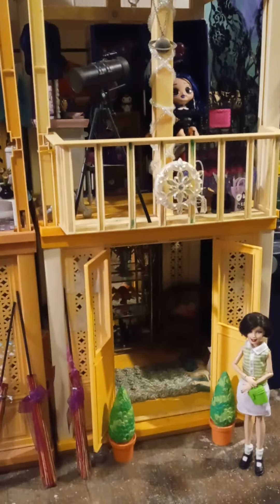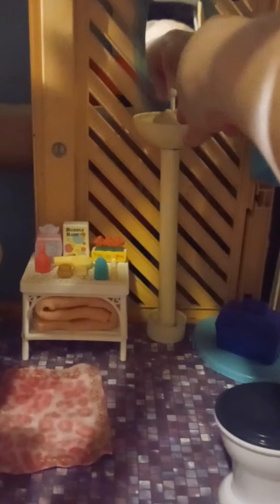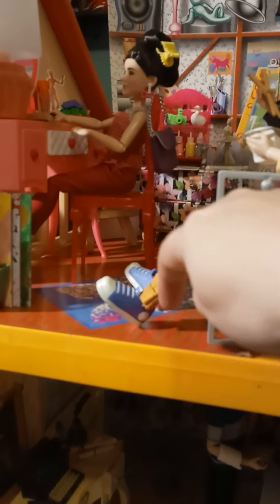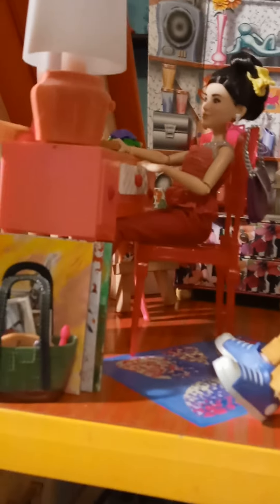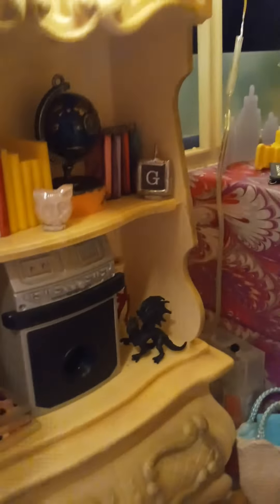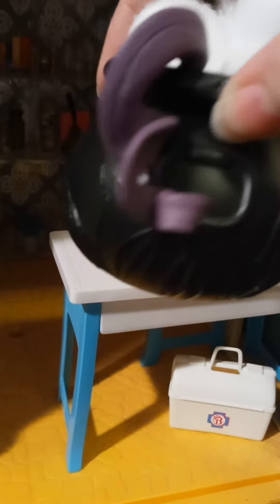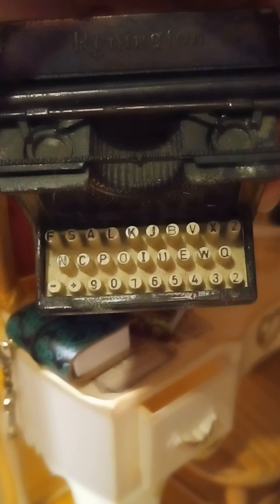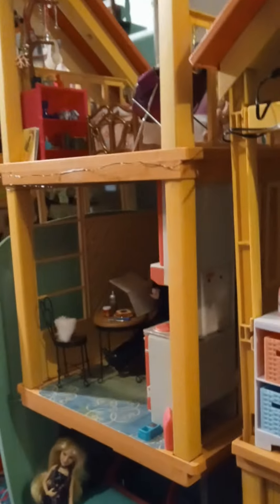Hogwarts Doll Dormitory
turned my dollhouse into one of my fan fictions, lol. Gave my Ravenclaw and Gryffindor girls bedrooms in the dollhouse like so many 8th Yr fics out there...
I apologize for the muted part with Ron in the common room, I had no idea that happened. But what I said was "He's sitting on inflatable furniture, there's beads hanging in the back, all we need is a lava lamp for that 90's aesthetic."